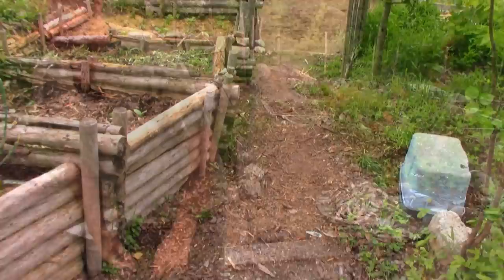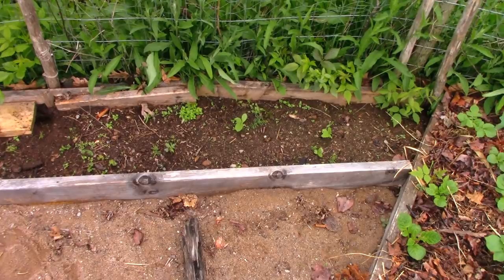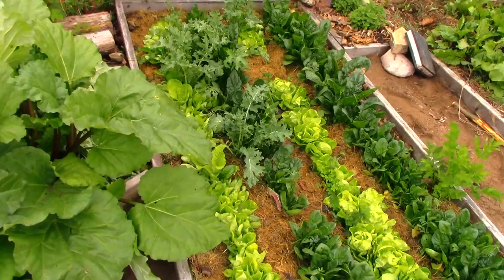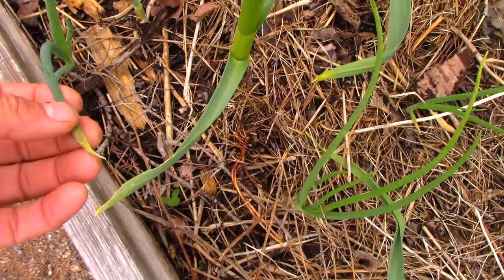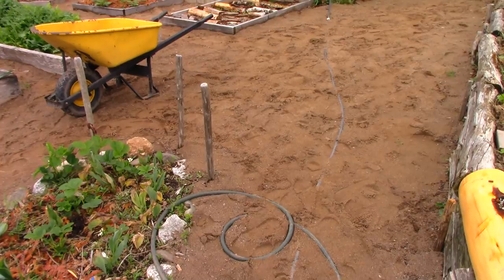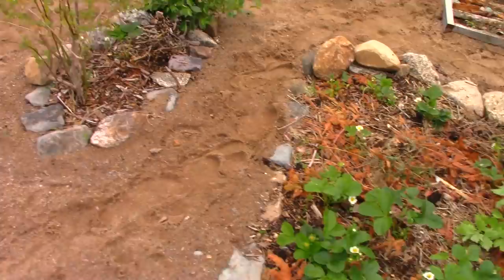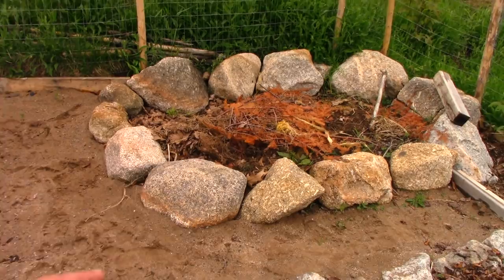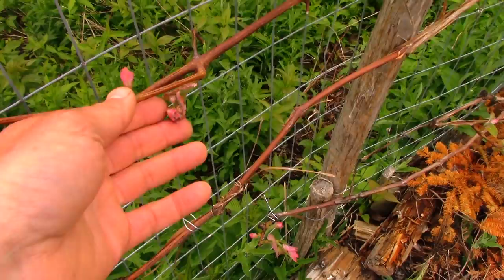Garden Tour June 2020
It's been a very weird spring in many ways - but gardening is about adapting and being persistent - so we press forward despite the challenges! Have a watch and see what's happening in the garden!

You can also check out my free audio podcast ) where I discuss how to grow healthy food.